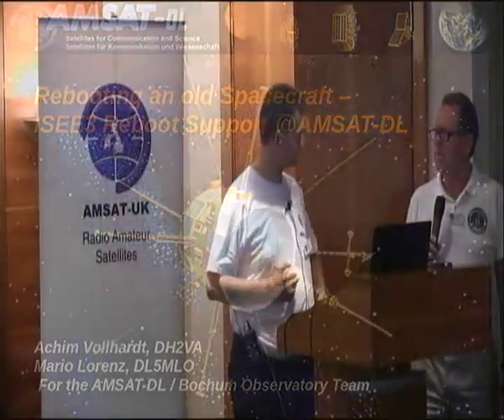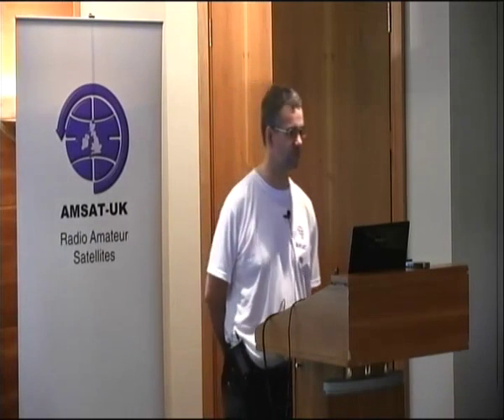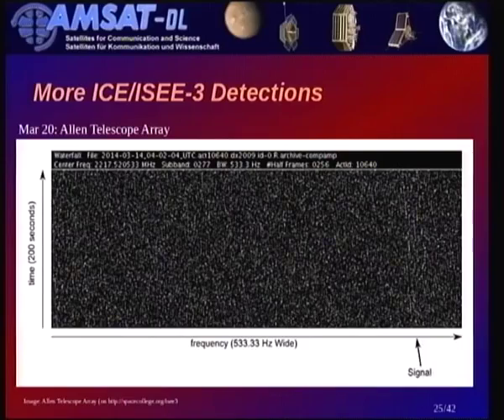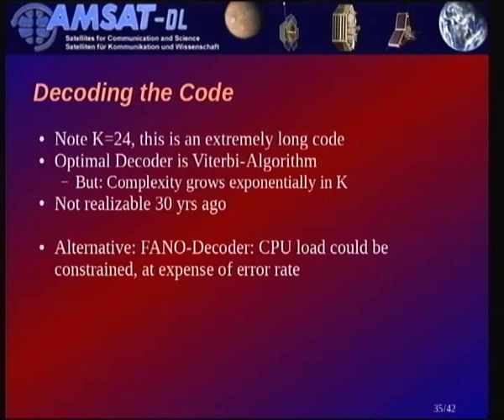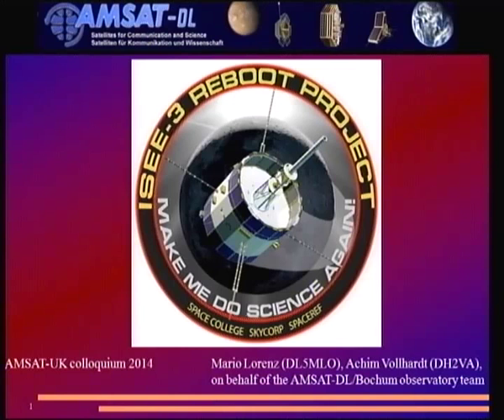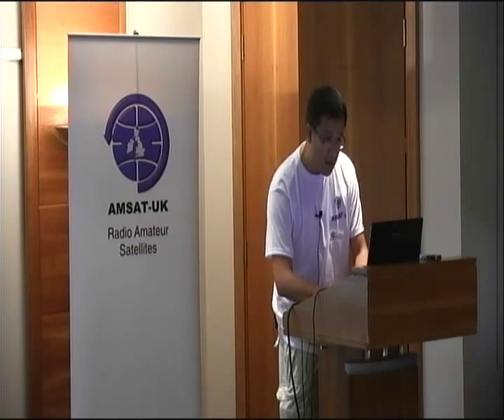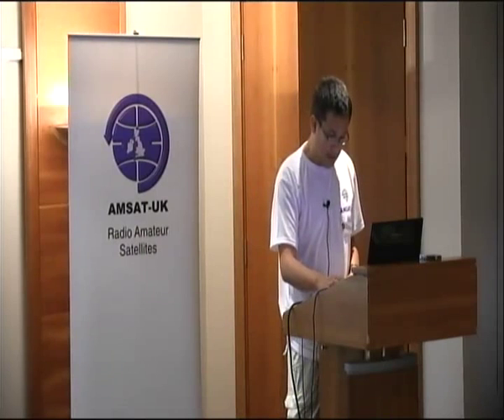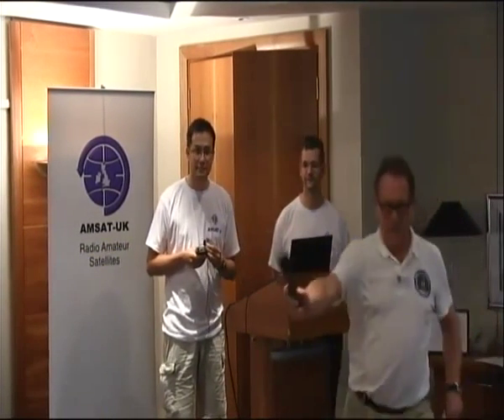ISEE-3 - Mario Lorenz DL5MLO and Achim Vollhardt DH2VA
Mario Lorenz DL5MLO and Achim Vollhardt DH2VA update us on the exciting ISEE-3 reboot project at the AMSAT-UK International Space Colloquium in Guildford on July 26, 2014.